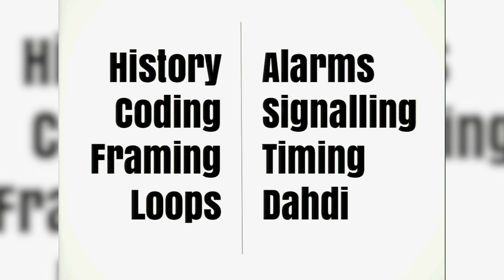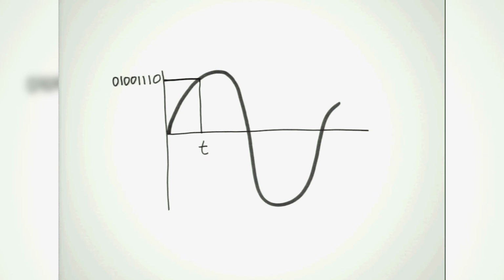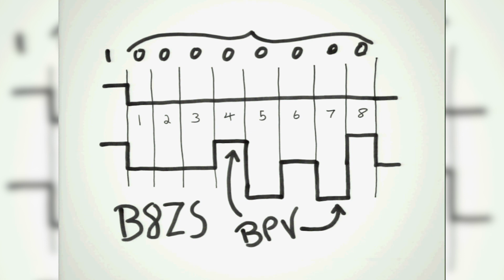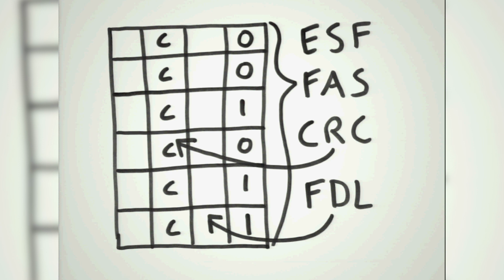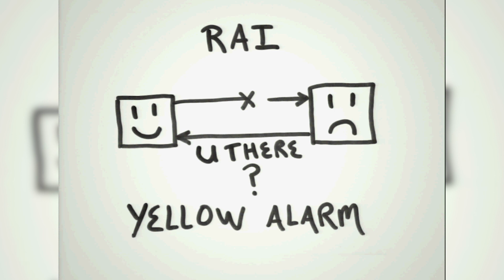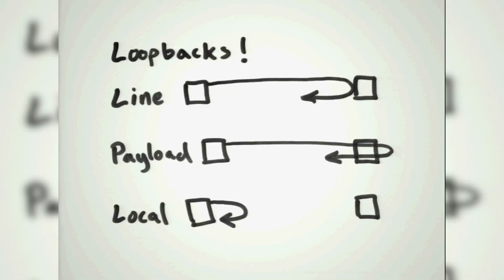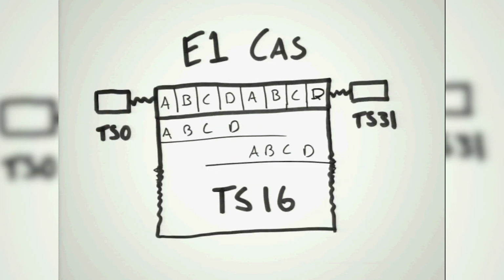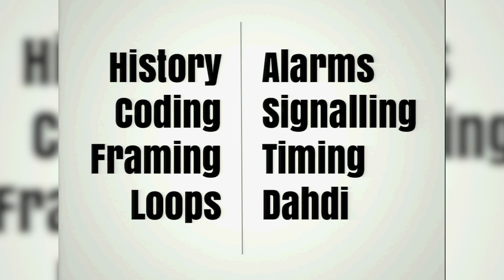T1/E1 Fundamentals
n this presentation we dig down deep and find out how T1/E1 works at the signal level. We will cover frequencies and speeds, how data is framed and error checked, how digital and analog channel signaling is carried, and how timing is propagated and recovered in the system. This will be a live demonstration using various mechanisms in DAHDI to explore these topics.
Russ Meyerriecks, Lead Developer for DAHDI project, Digium